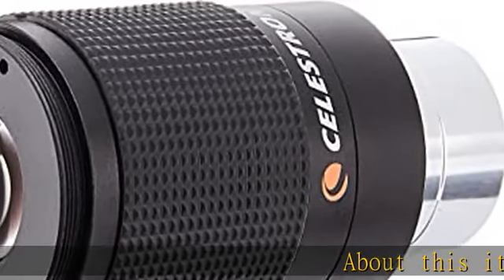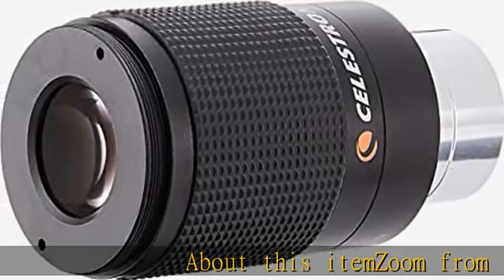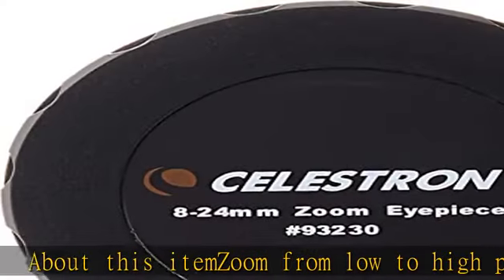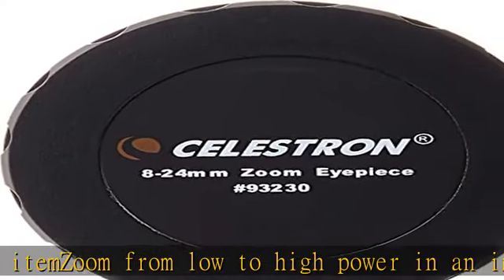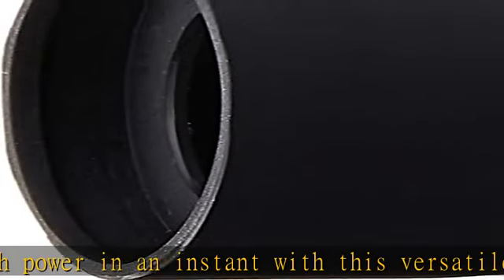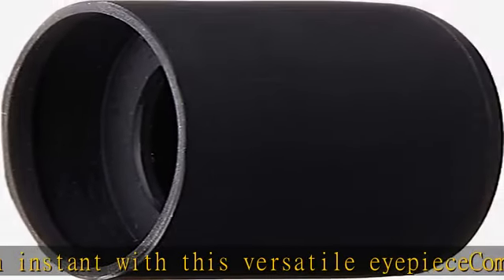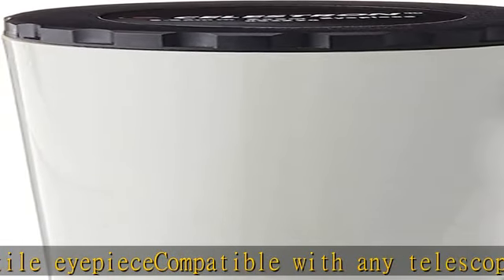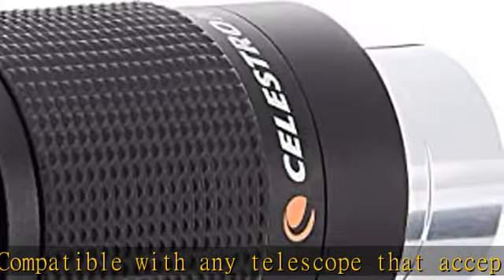Celestron - Zoom Eyepiece for Telescope - Versatile 8mm-24mm Zoom for Low Power and High Power View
Celestron - Zoom Eyepiece for Telescope - Versatile 8mm-24mm Zoom for Low Power and High Power Viewing - Works with Any Telescope that Accepts 1.25" Eyepieces